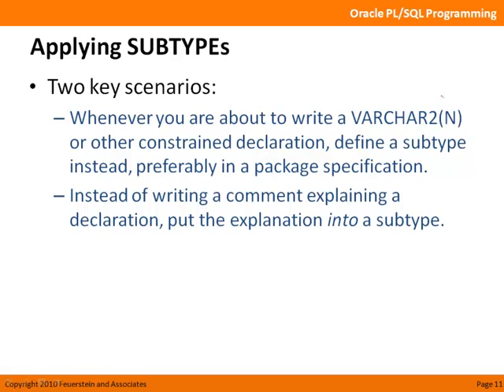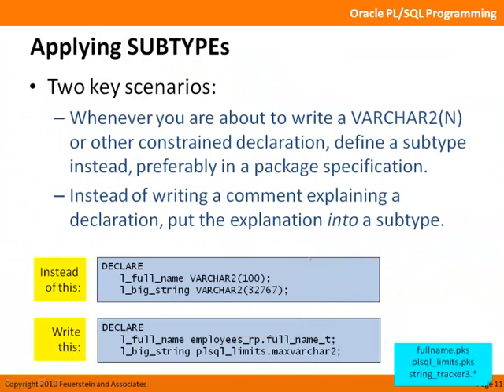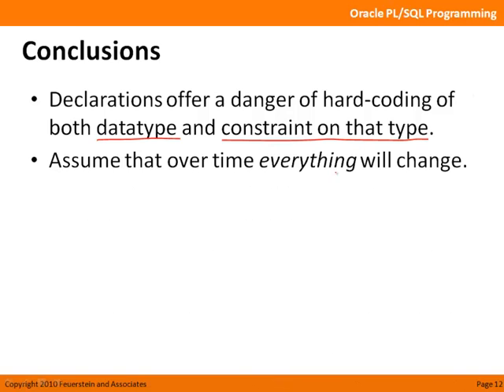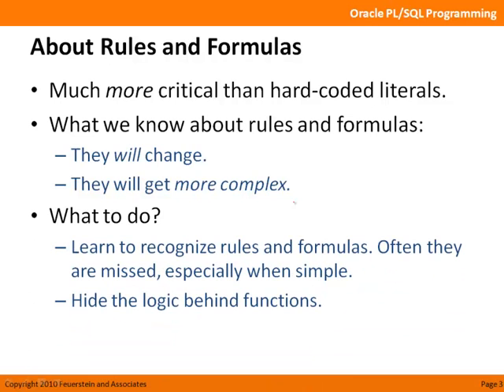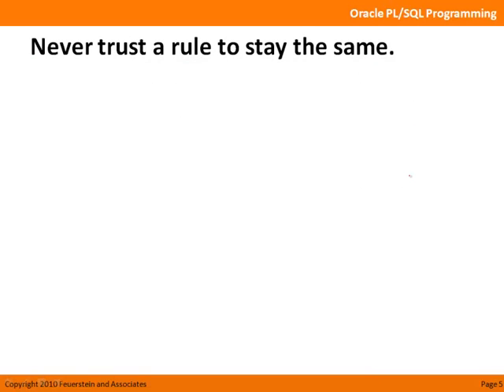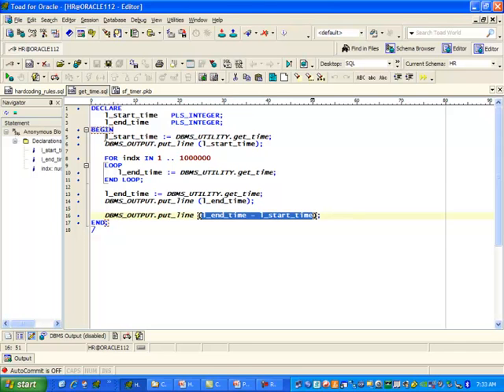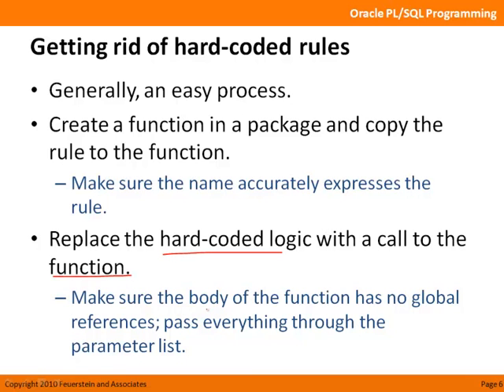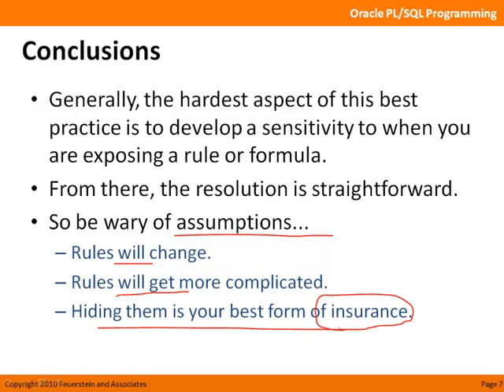HARDCODING IN PLSQL 30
+PL/SQL (Programming Language)+Execution (Disaster Type)+Processing (Programming Language)